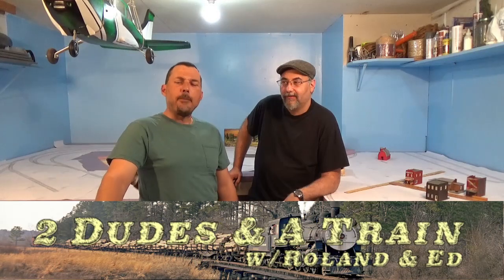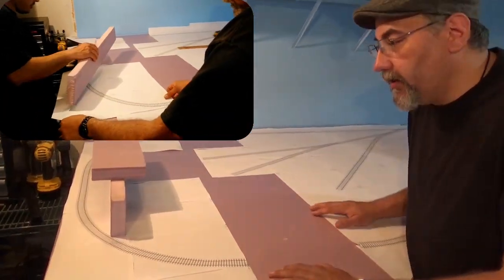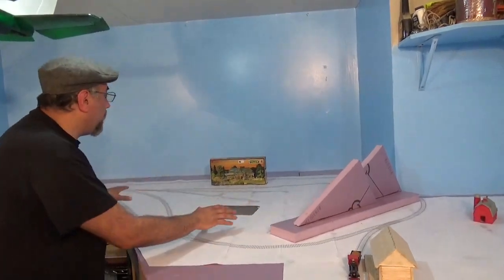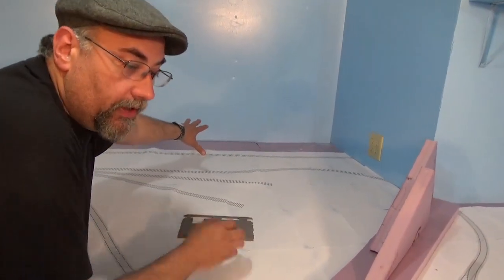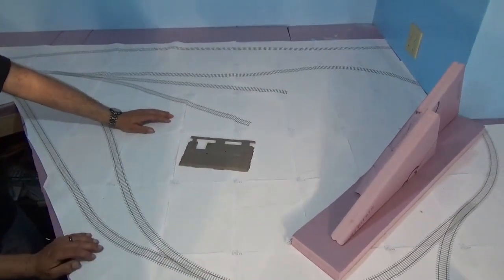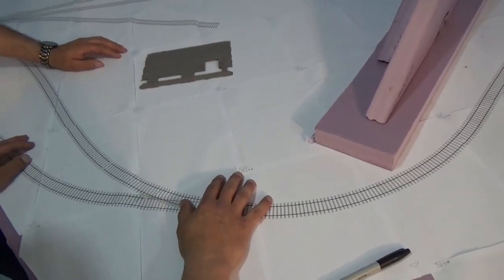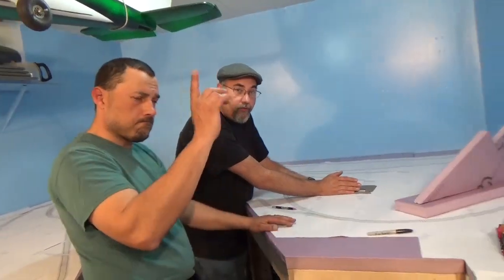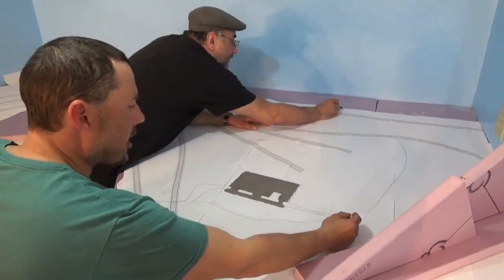E4 - Brainstorming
The plan is... Maybe